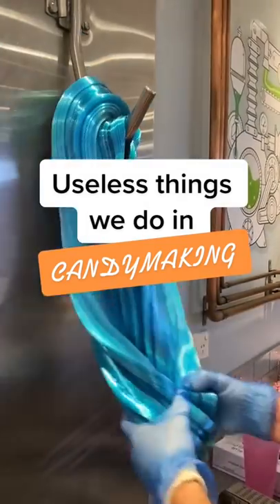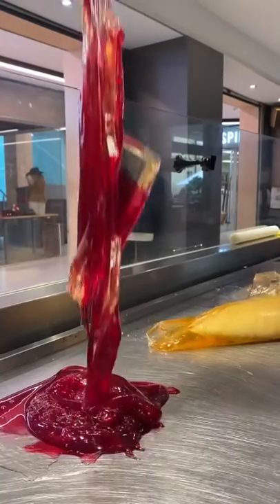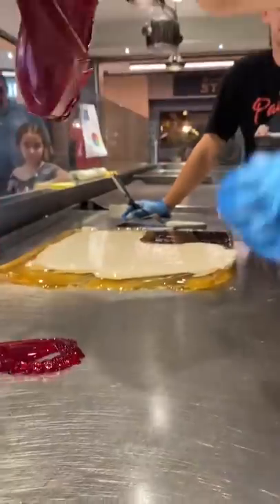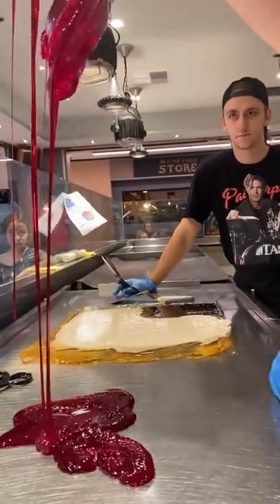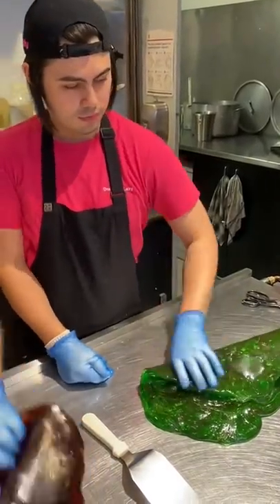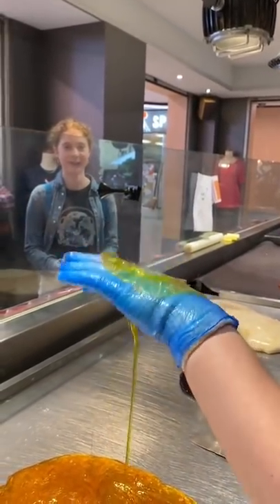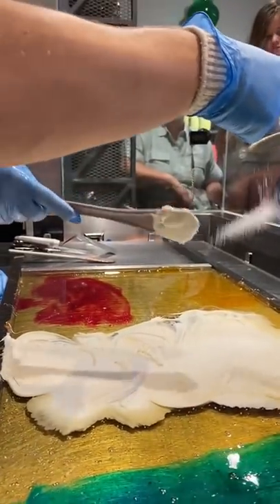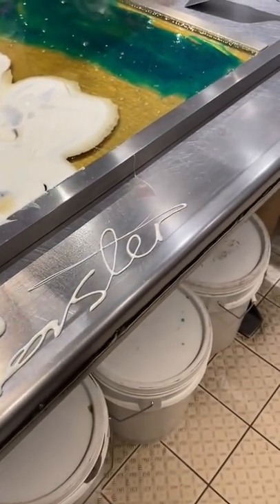Candy-making should be fun!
Maybe not the most useful tricks, but how satisfying is this?